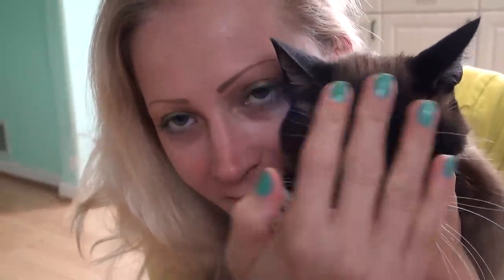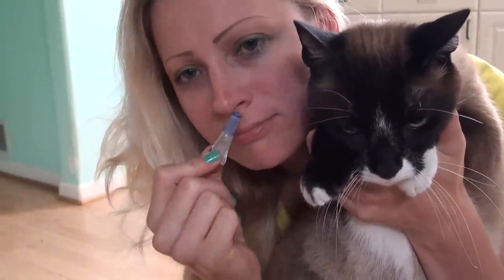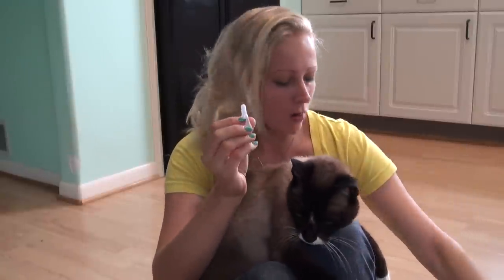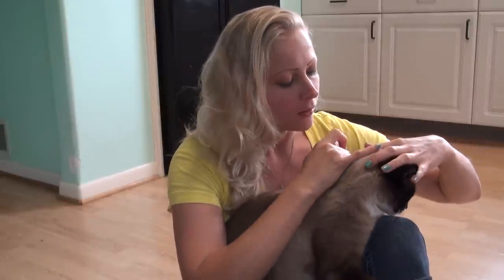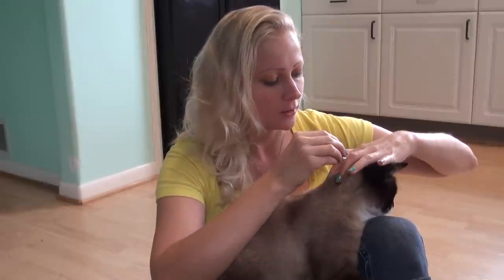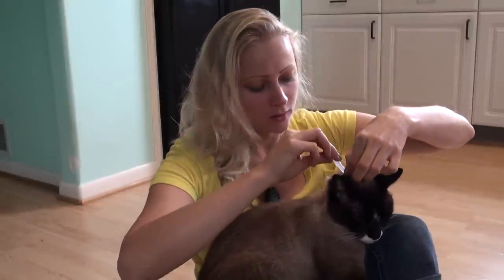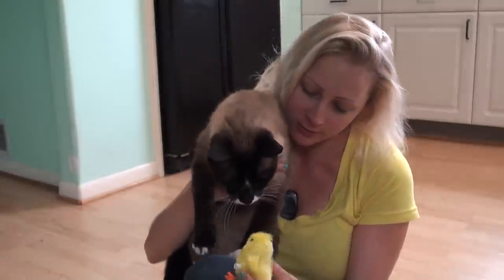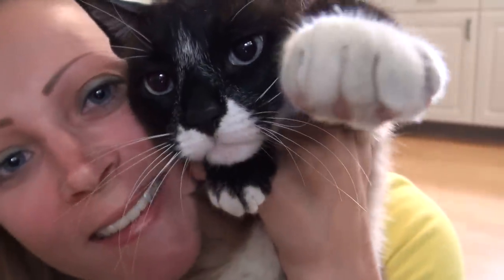How to Apply Revolution for Cat - Snowshoe Max-Arthur!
Once a month my cat Max hates me, because of the revolution medication, but so much today...

How to Use Revolution for Cats

Revolution is a topical medication for cats that is FDA-approved to kill fleas, ear mites, roundworms and hookworms. Revolution also prevents heartworm disease in cats. It is applied directly to the skin and the active ingredient, selamectin, eventually works its way into a cat's bloodstream. Revolution must be applied monthly to provide continuous protection against heartworm. It is very easy to apply and can be purchased at a veterinarian's office or pet supply store.

Instructions

1
Determine the correct dose. The minimum dose recommended by the manufacturer is 2.7 mg of Revolution per pound of the cat's weight. For cats that weigh five pounds or less, purchase the tan box that contains individual doses of 15 mg per tube. For cats weighing between five and 15 pounds, purchase the blue box of Revolution that contains individual doses of 45 mg per tube. If your cat weighs more than 15 pounds, consult your veterinarian for the correct dose.

2
Remove a single application of Revolution from the box. Each application comes in its own clear tube.

3
Grasp the application tube and press down firmly on the cap. You will hearing a clicking sound that indicates the seal has been broken.

4
Hold your cat and locate a spot to apply the medication at the base of the neck above the shoulder blades.

5
Gently part her hair and squeeze the tube of Revolution so the medication is delivered directly onto the skin. Make sure you use all of the medication in the tube.

6
Wash your hands if you have come into contact with any of the medication.

7
Apply a new dose of Revolution every month to keep your cat protected from fleas and heartworm.